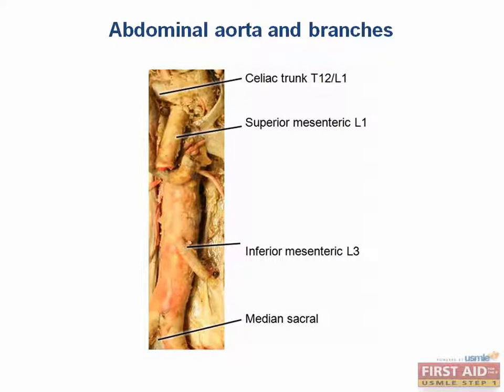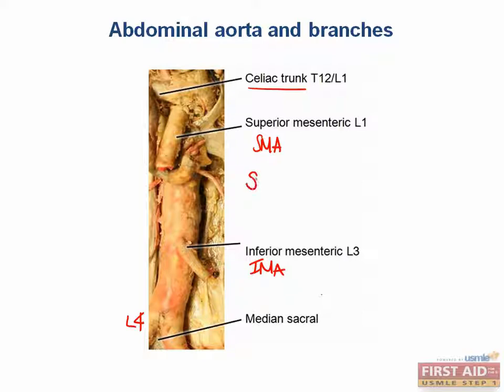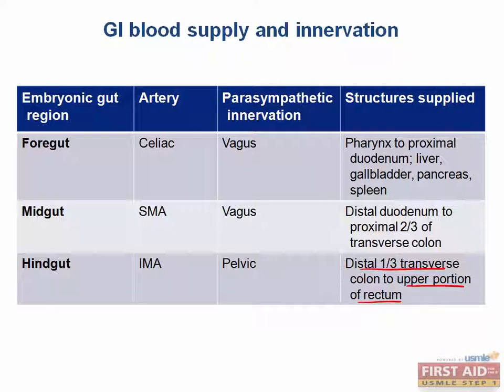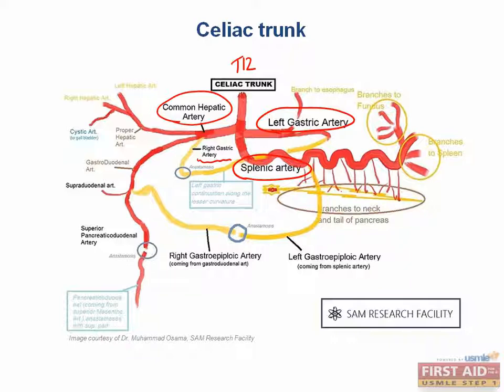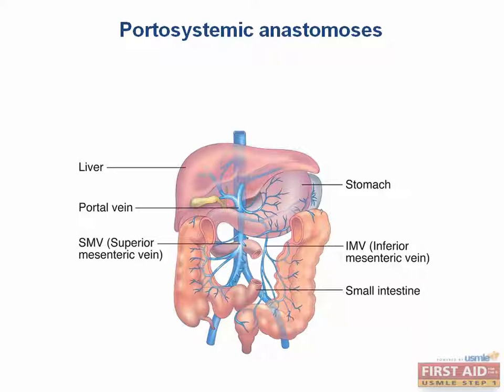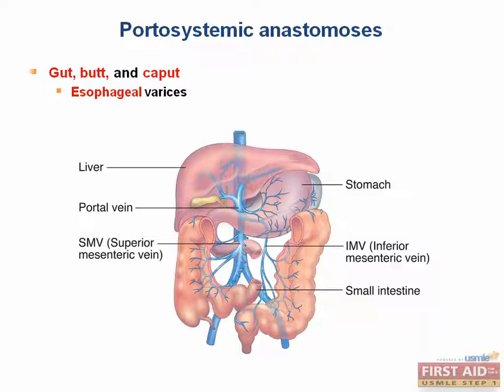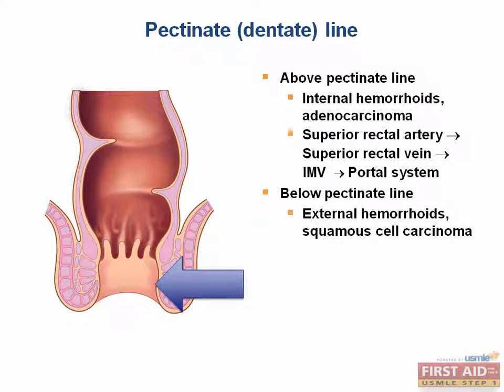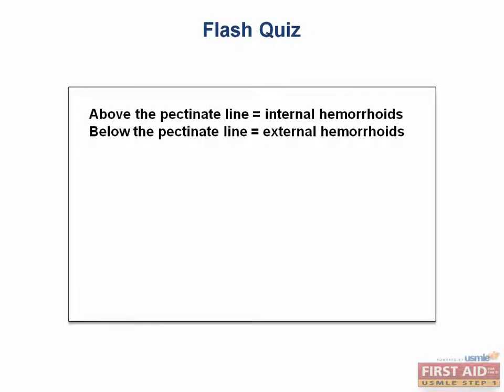Gastrointestinal Anatomy Part 2 - AA and Branches, GI Blood Supply and Innervation, Celiac Trunk...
Gastrointestinal Anatomy Part 2 - Abdominal Aorta and Branches, GI Blood Supply and Innervation, Celiac Trunk, Portosystemic Anastomoses, Dentate Line